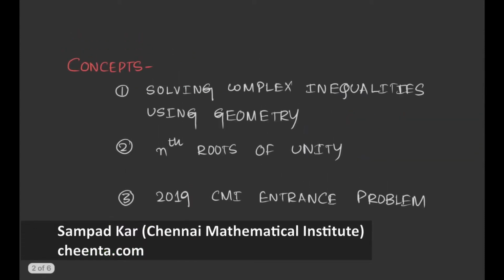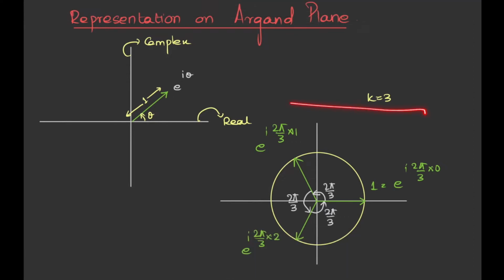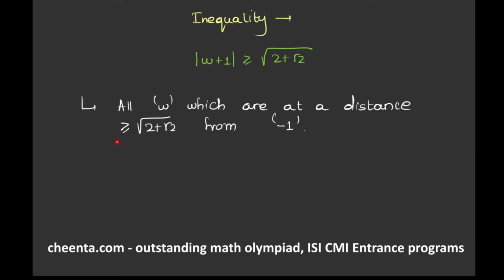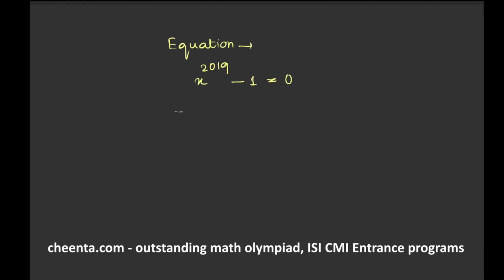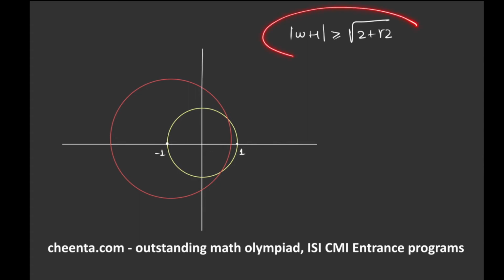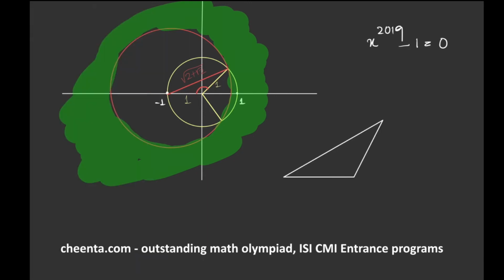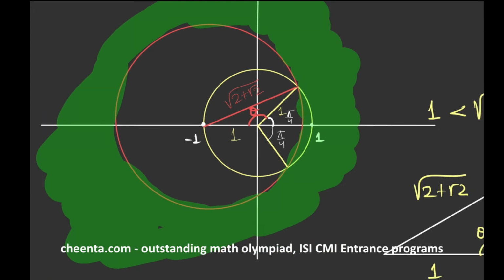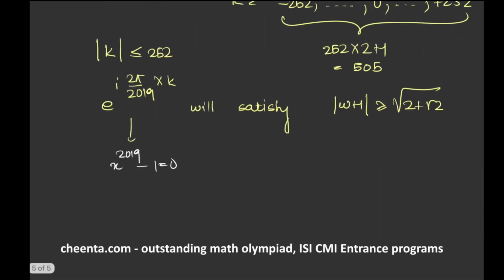CMI 2019 - Solving Complex Inequality with Geometry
CMI 2019 Part B 2(a) helps us to learn how to solve Complex Inequalities using Geometry. Count the number of roots w of the equation z^2019 − 1 = 0 over complex numbers that satisfy |w + 1| ≥ 2 + √2.